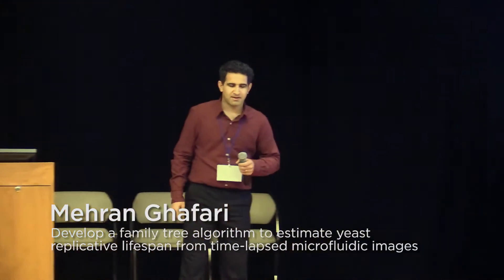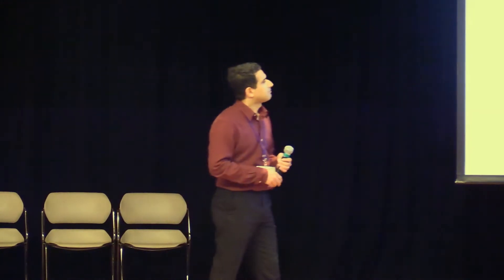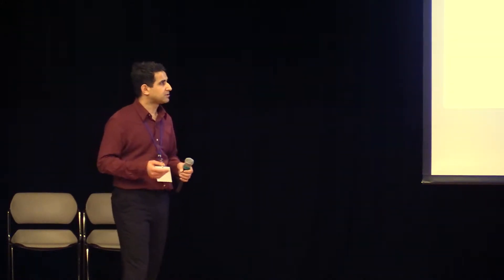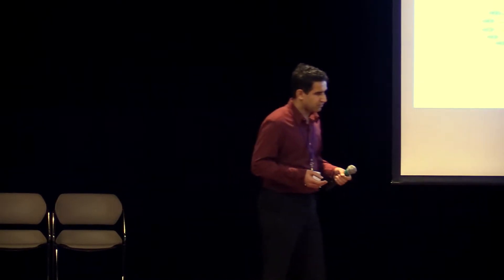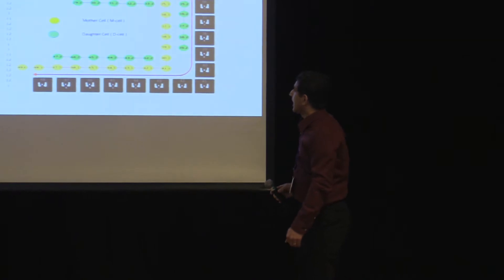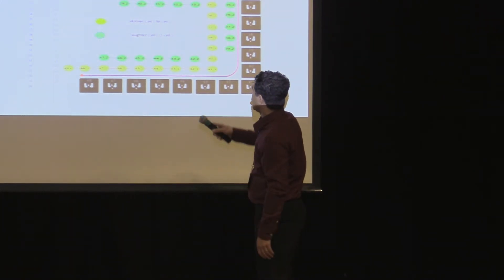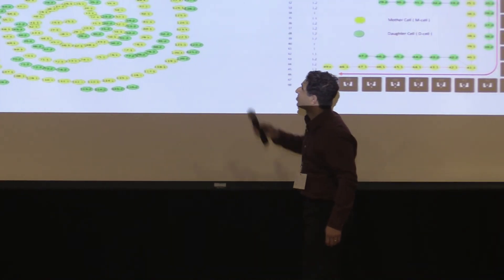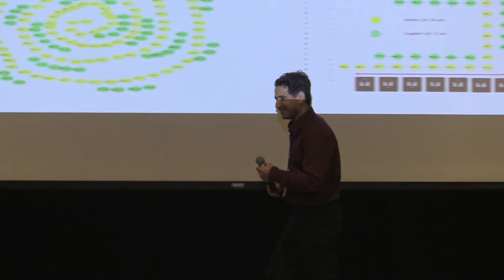Mehran Ghafari - Develop a family tree algorithm to estimate yeast replicative lifespan from images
Mehran Ghafari talks about developing a family tree algorithm to estimate yeast replicative lifespan from time-lapsed
microfluidic images!